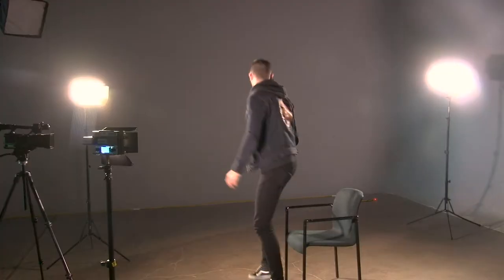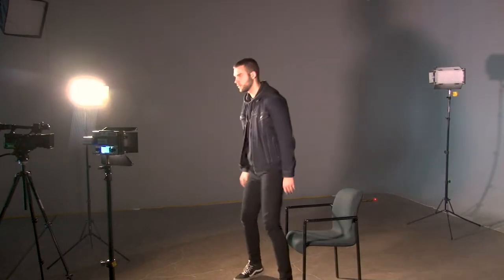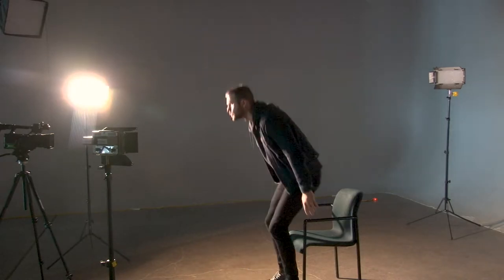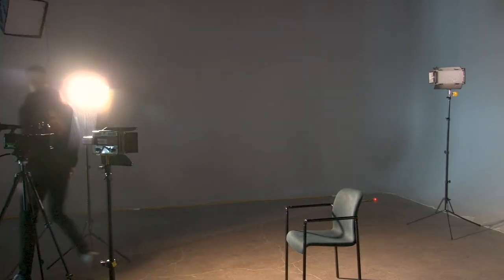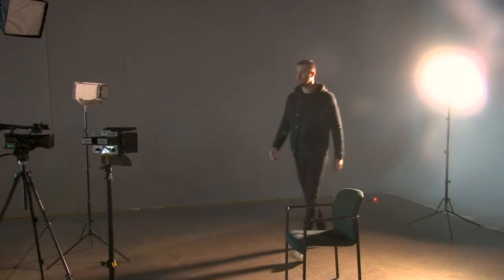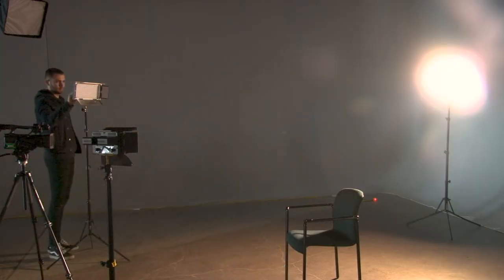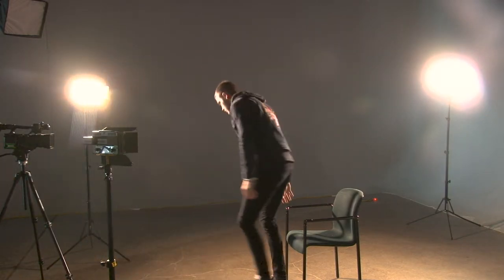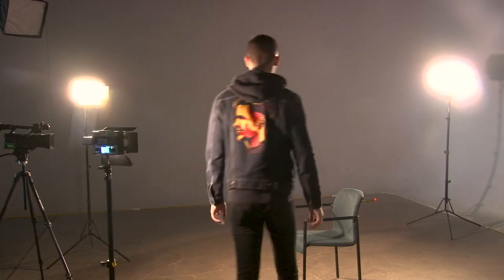Tech Tip: 3 Point Lighting Tutorial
Produced by SPNN Intern Tyler Shaw